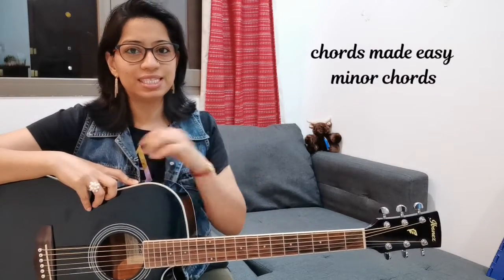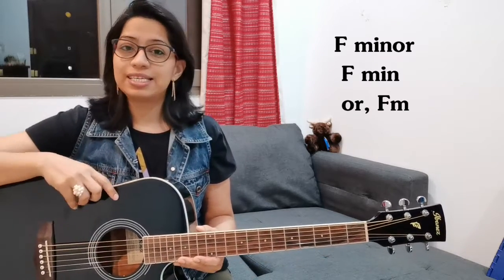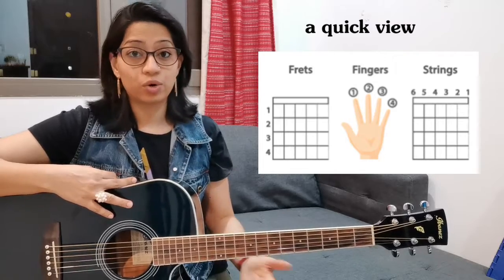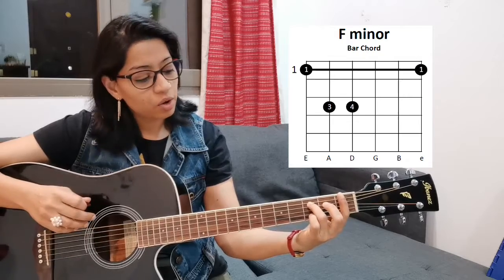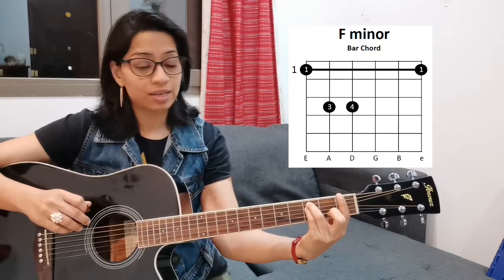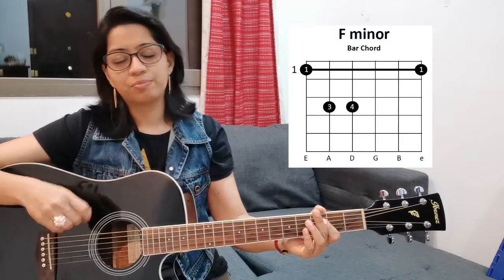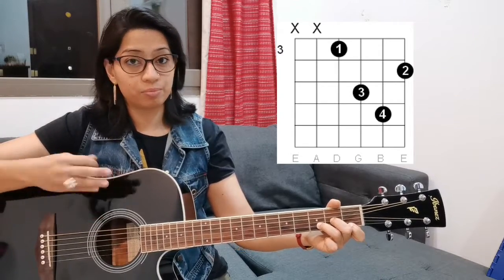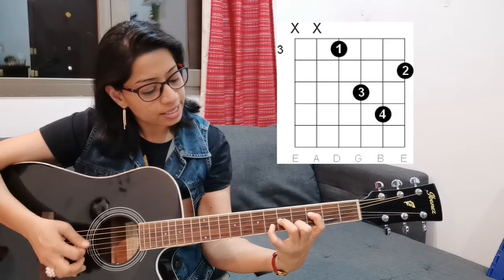F minor - 3 Different Styles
'Once you lean into music, it turns stressful stuff minor.'

Learn Fm chord via pictures and detailed instructions.
1. Barre version (1st fret)
2. Dm shaped (3rd fret)
3. Bm shaped (8th fret)